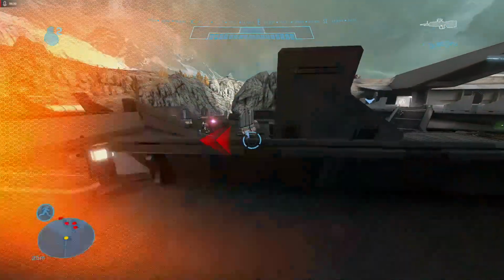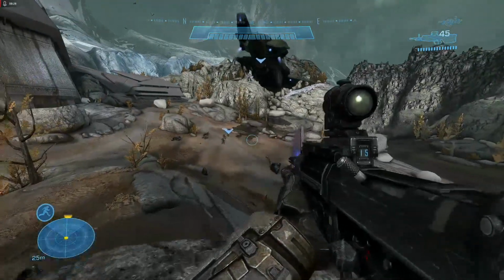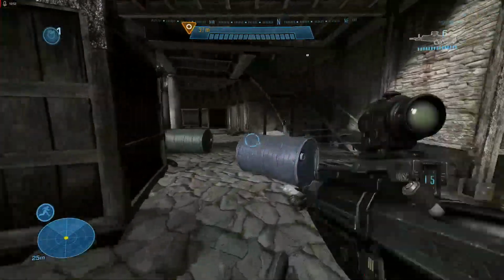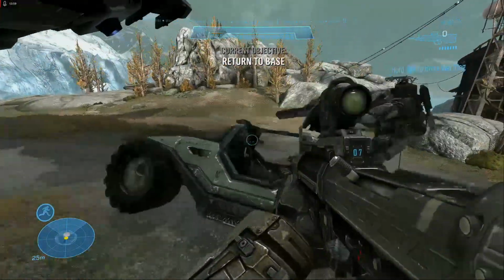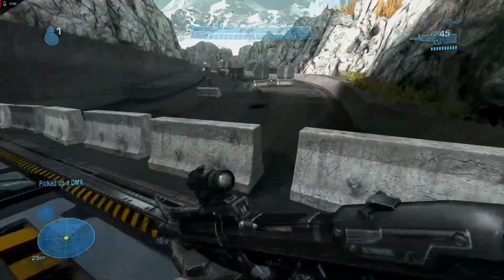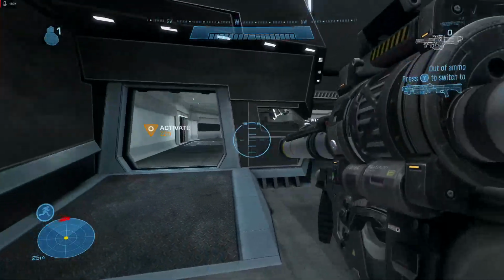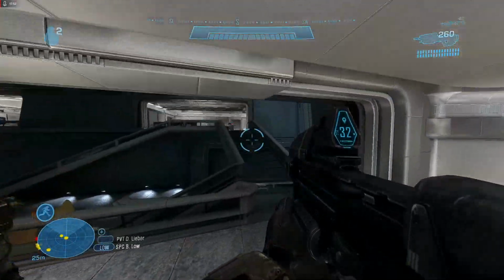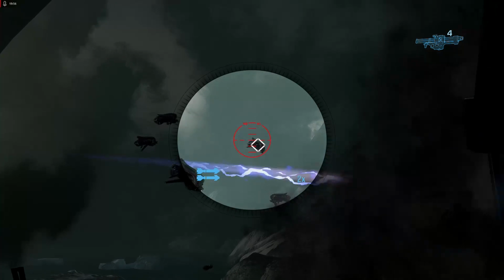Halo Reach Campaign: "Sword Base"